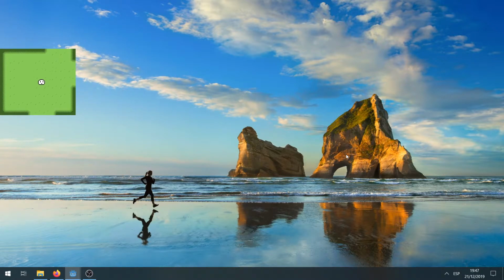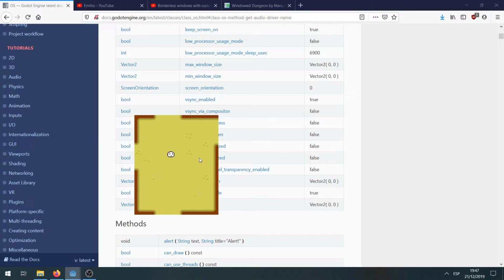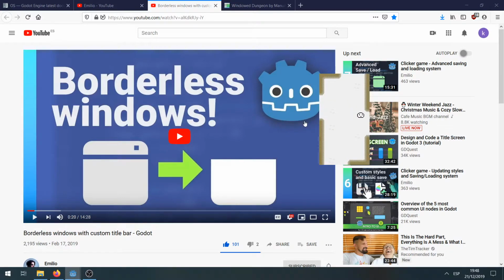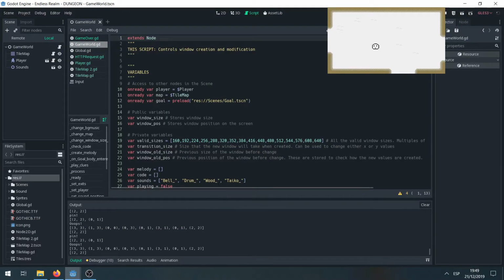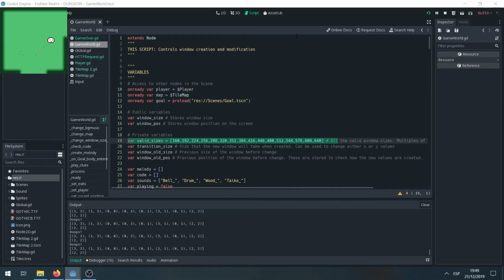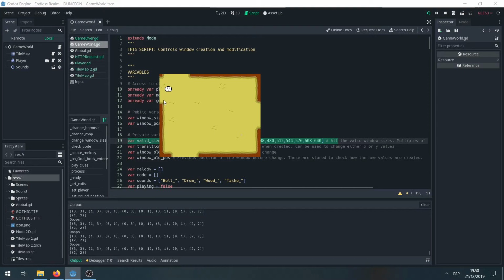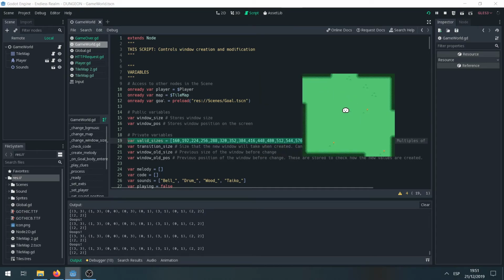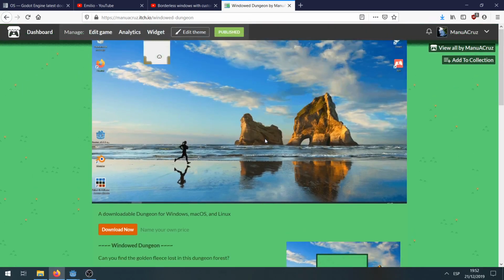Windowed Dungeon - A music-puzzle game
Video showcasing "Windowed Dungeon", a music-puzzle game prototype that experiments with the idea of modifying the game window as you move around.